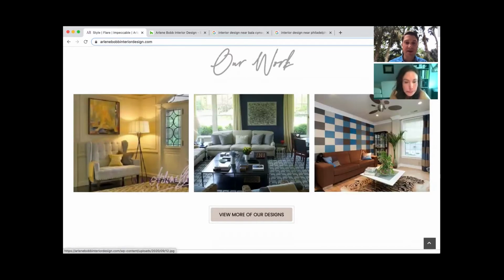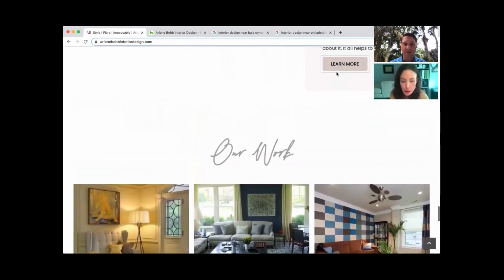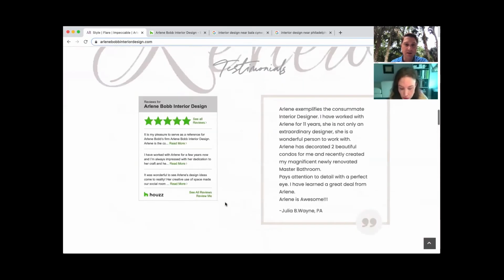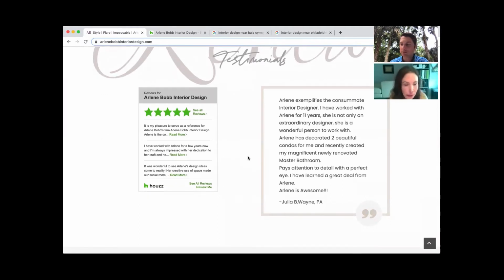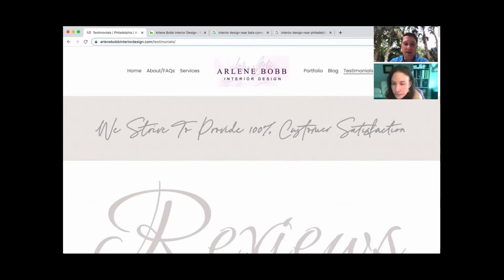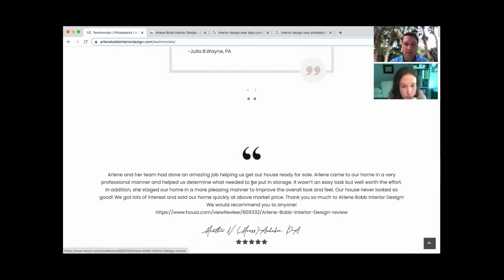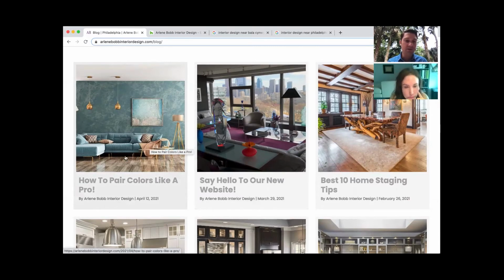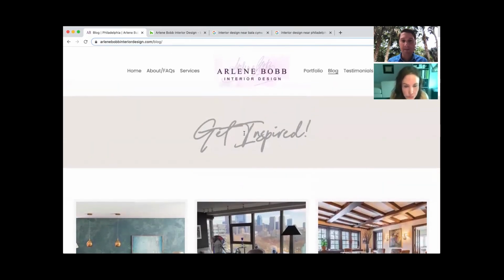Bigger Better Biz Blueprint Marketing Strategy Session: Arlene Bobb Interior Design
Join Jake Burns, co-founder of Bryan Caplan Marketing, as he dives into a Bigger Better Biz Blueprint Marketing Strategy Session with Arlene of Arlene Bobb Interior Design in Bala Cynwyd, PA. Together, they discuss her WordPress website and find ways to make quick improvements.

Quick Guide: How to update page titles and meta descriptions in Wordpress

What is a Blueprint Strategy Session?

When the COVID-19 Pandemic began, our team at Bryan Caplan Marketing realized we had a responsibility to help as many smallbusinessowners as we could. With that mission, we began the Bigger Better Biz Free Marketing Community and started offering Free Blueprint Strategy Sessions.

A Blueprint Strategy Session is a free 30-minute marketingstrategy session with a member of the Bryan Caplan Marketing team. On this 30-minute call, we can go over any element of your marketing

• GoogleMyBusiness / Local SEO
• Video / YouTube
• Blog Content and more

We'll be recording the session so that you can have it and use it to help build a bigger, better business. We'll also be sharing the recorded session with members of the marketing community so other business owners can learn and grow from our marketing tips for beginners.

Bryan Caplan Marketing is a digital marketing agency with offices in New Hampshire and Florida. We've been in business since 2010 and have consulted and coached thousands of marketers in that time. Our marketing services include:

• Google Analytics / Google Tag Manager Setup
• Pay-Per-Click Advertising (PPC)
• Graphic Design
• Professional Speaking